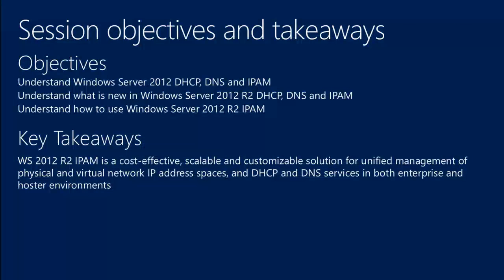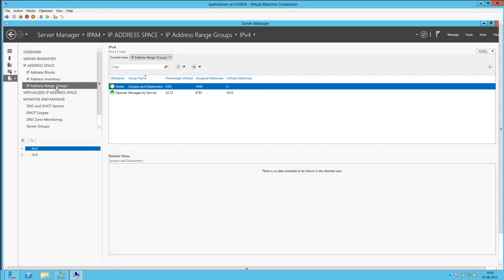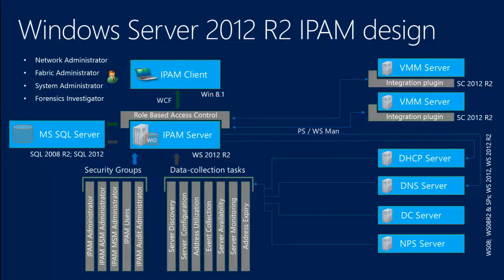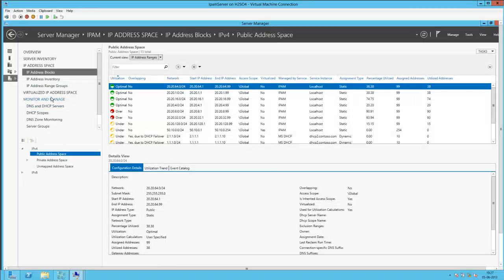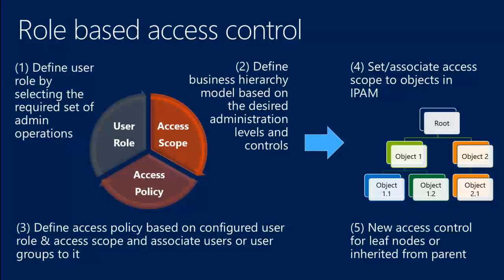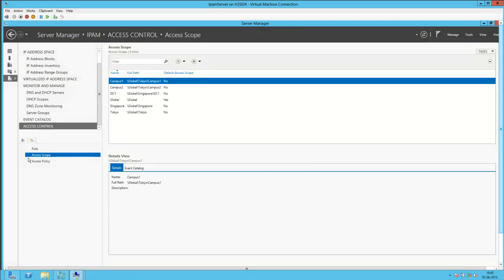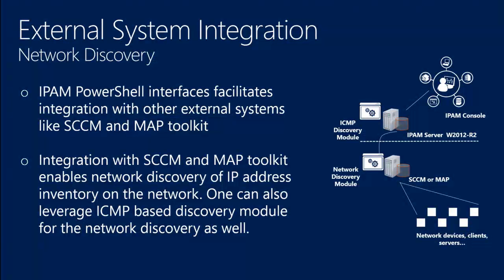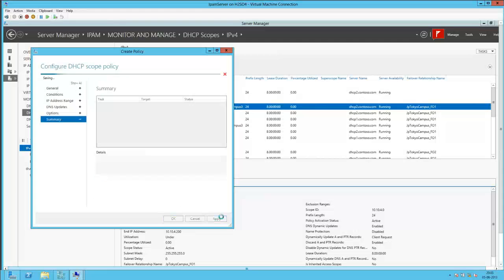TechEd North America 2013 Networking for Cloud Services in Windows Server 2012 R2